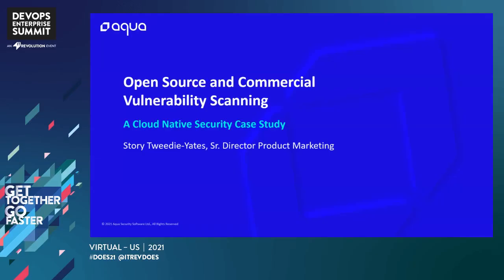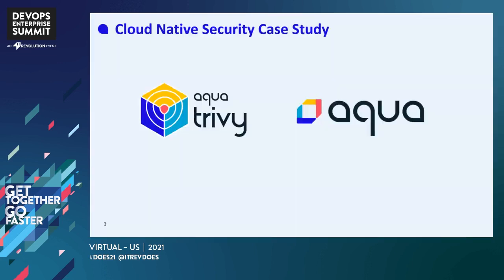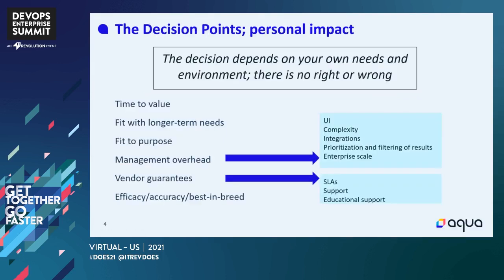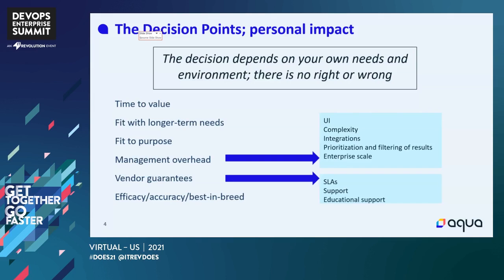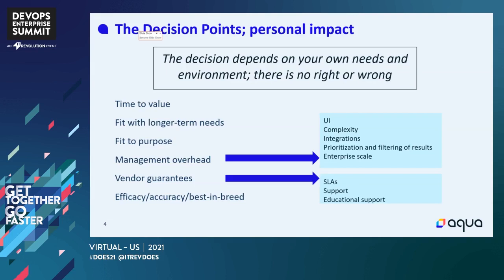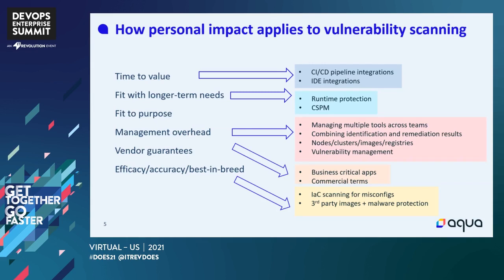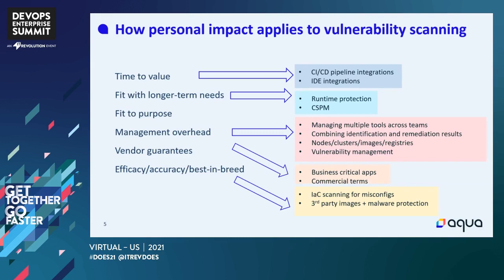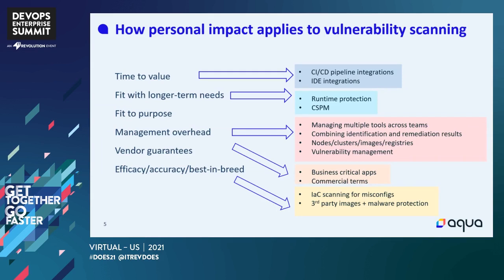A Case Study: Open Source and Commercial Vulnerability Scanning - Aqua Security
Story Tweedie-Yates - Sr. Director, Product - Aqua Security

Open source and commercial solutions are often portrayed as head to head competitors in a market where open source is the protagonist saving developer teams from commercial villains who want to steal their money. But nothing of value is truly free, and while open source does not have an official price tag, its real price tag manifests in other ways, like management overhead. In the end, the true difference between Commercial and open source is somewhere in between; each has its own ideal use-case.  In this talk, we will compare Aqua Trivy, the popular open source scanning tool, to Aqua Enterprise, demonstrating a cloud native security case study of the difference between open source and commercial.

This session is presented by Aqua Security.

DevOps Enterprise Summit Virtual - US 2021

You can browse and watch all the DevOps Enterprise Summit talks for free in the official conference Video Library, the best place to learn from the DevOps Enterprise community

Since the beginning of 2020, all conference talks have been made exclusively available there. And now you also access all talks since 2014 when the conference began.